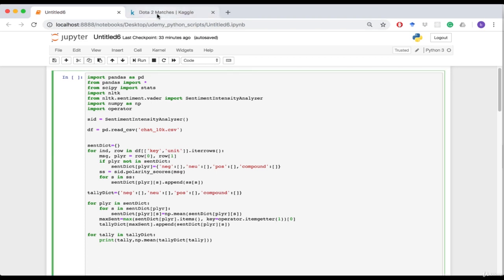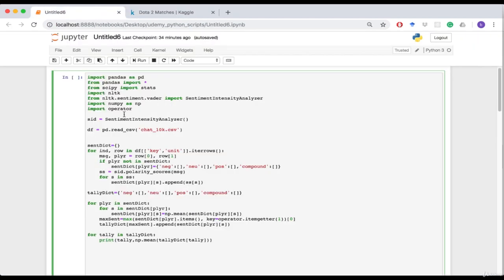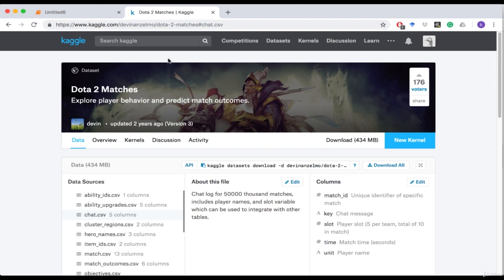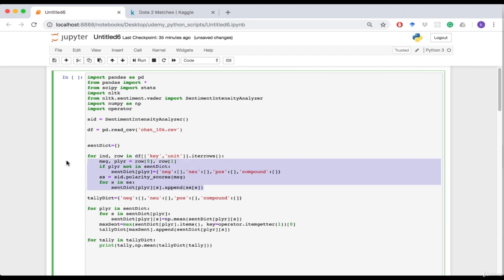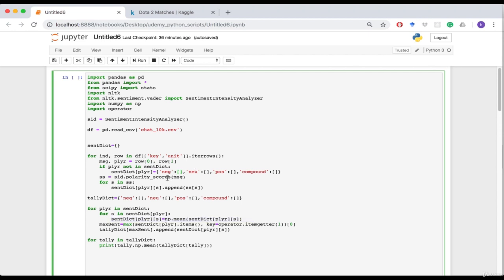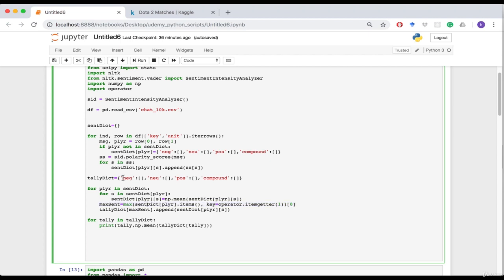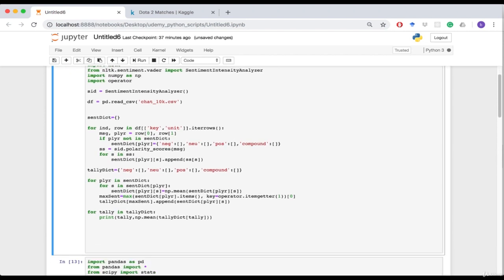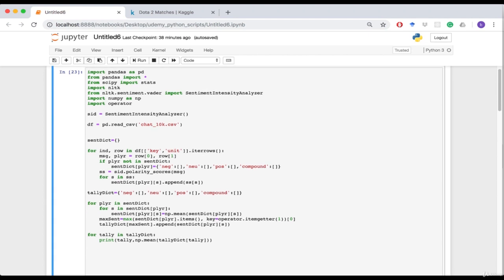Python + Data Science : Practical Guide (2 Project 2 Answer)